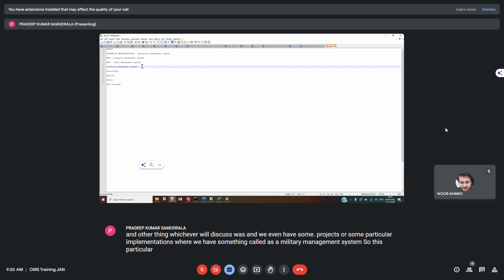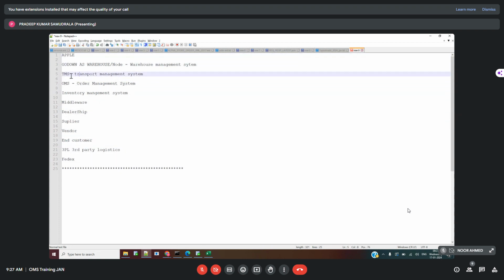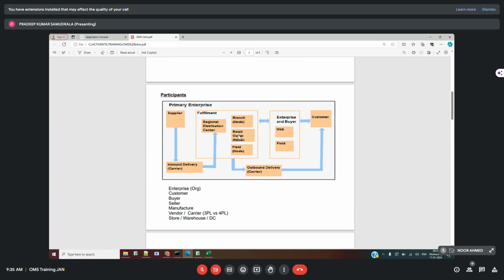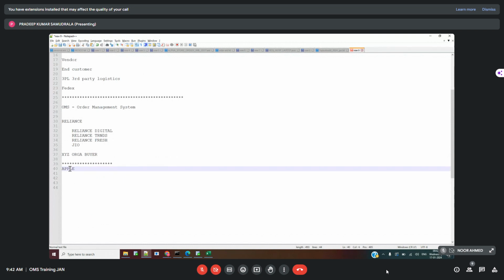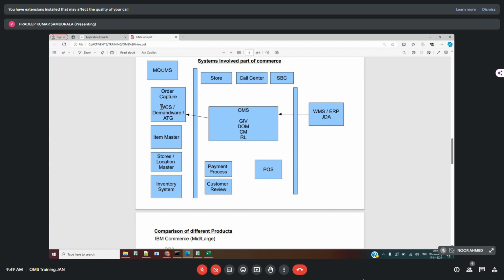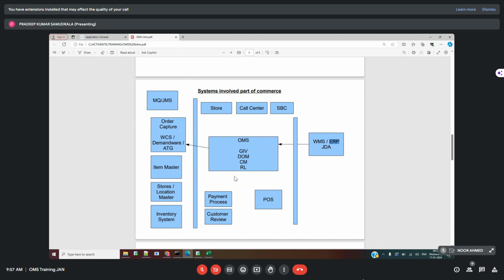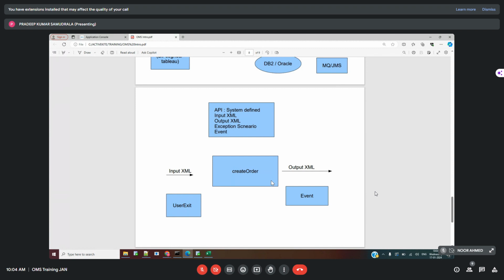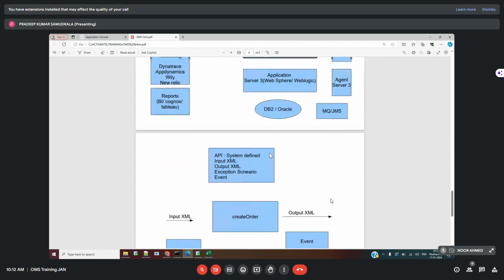Day 1 Recording 2024 01 17 101349